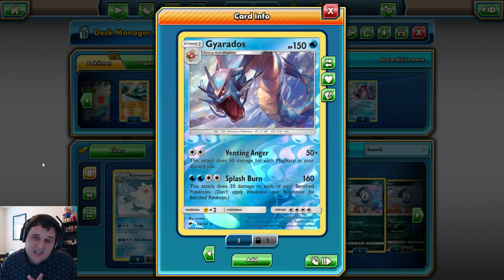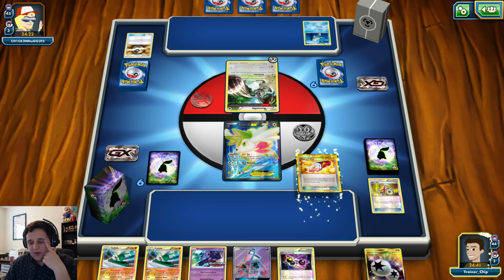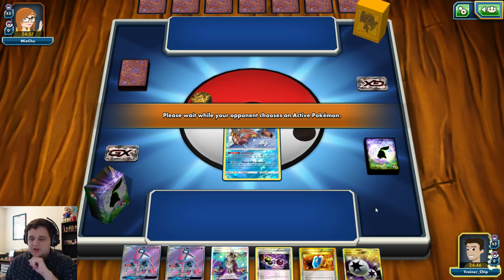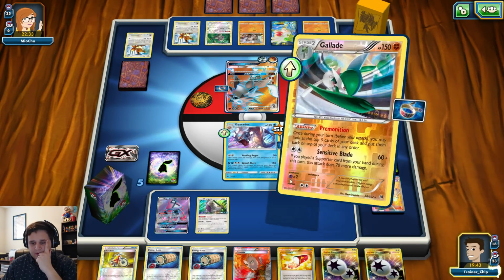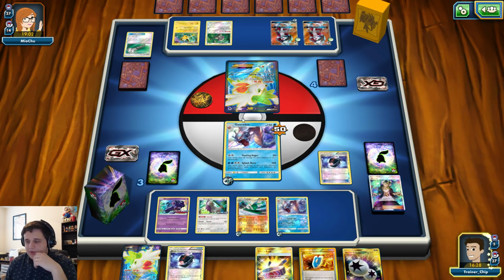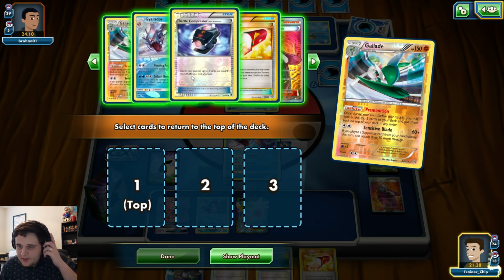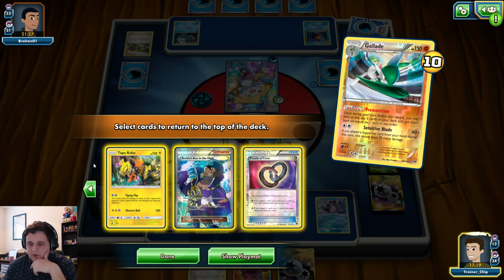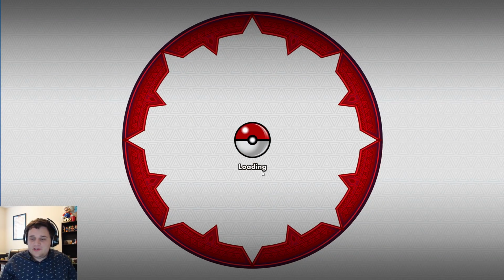Archie's and Maxie's? | Weird Japanese Gallade/Gyarados Deck Profile and Battles w/ TrainerChip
#Pokémon - 15

* 1 Oranguru PR-SM SM13
* 1 Shaymin-EX ROS 106
* 2 Gallade BKT 84
* 1 Tapu Koko PR-SM SM30
* 1 Oricorio PR-SM SM19
* 2 Tapu Lele-GX GRI 137
* 4 Magikarp CIN 17
* 3 Gyarados BUS 33

* 4 Puzzle of Time BKP 109
* 1 Computer Search BCR 137
* 1 Rotom Dex SUM 159
* 1 Professor Juniper PLF 116
* 2 Maxie's Hidden Ball Trick PRC 158
* 3 Acro Bike PRC 122
* 4 Battle Compressor Team Flare Gear PHF 92
* 1 Special Charge STS 105
* 4 Ultra Ball SUM 161
* 4 VS Seeker ROS 110
* 1 Guzma BUS 143
* 3 Choice Band BUS 162
* 1 N NVI 101
* 1 Lysandre FLF 104
* 1 Float Stone PLF 99
* 2 Energy Loto GRI 122
* 3 Archie's Ace in the Hole PRC 157
* 4 Trainers' Mail AOR 100

#Energy - 4

* 4 Double Colorless Energy GRI 166